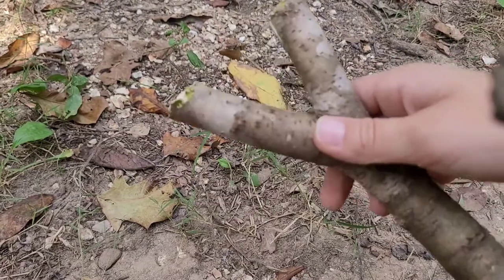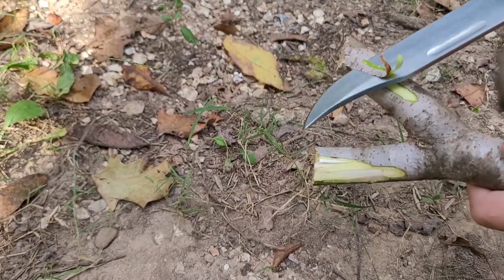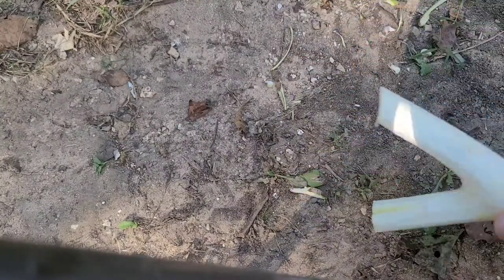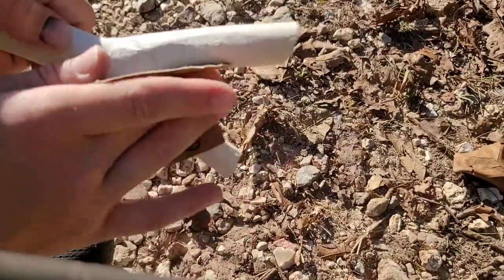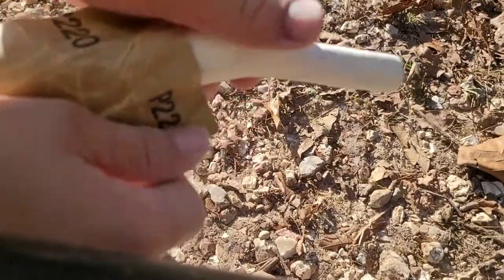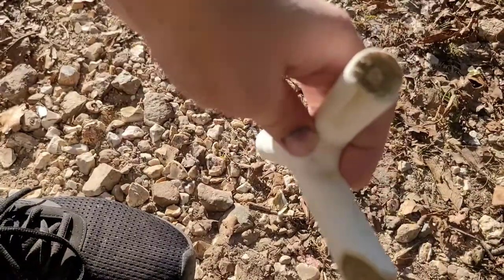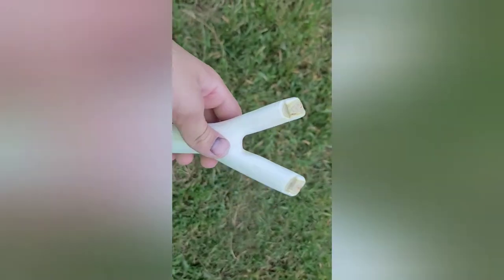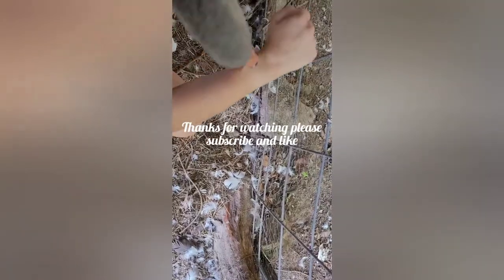how you make a slingshot from a tree fork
In this video I'm going to be making a Slingshot from a tree fork and before and I had a lot of fun making this hope you enjoy please check out that one wicked goose on YouTube here's a linkWatch "hillbilly guinea fishing" on YouTube